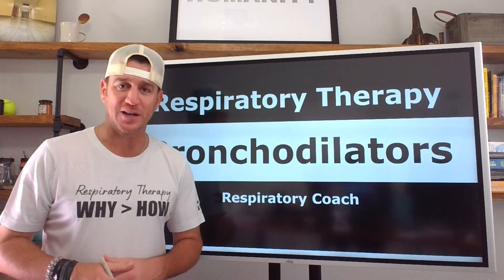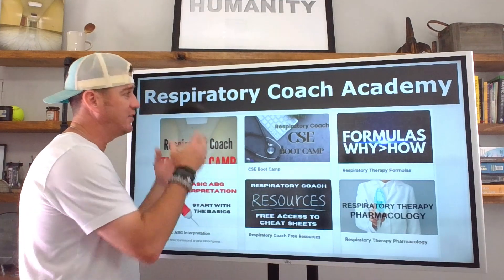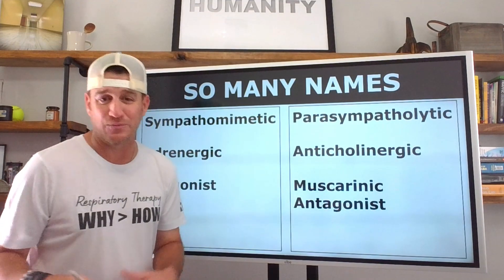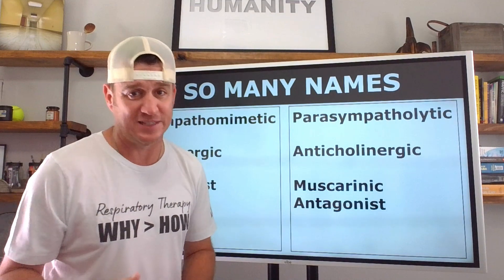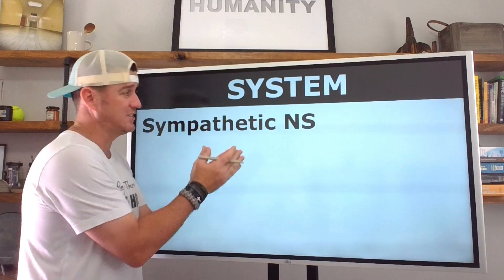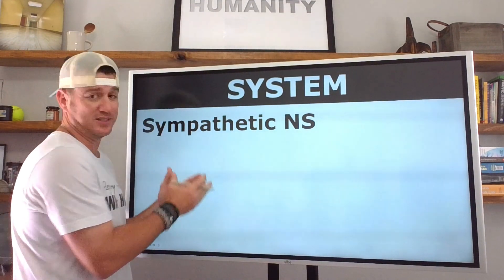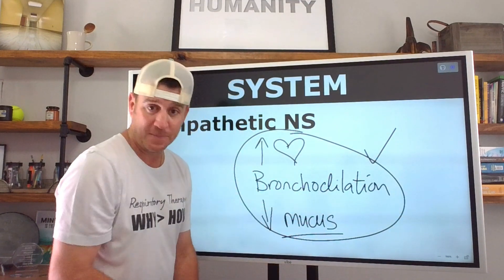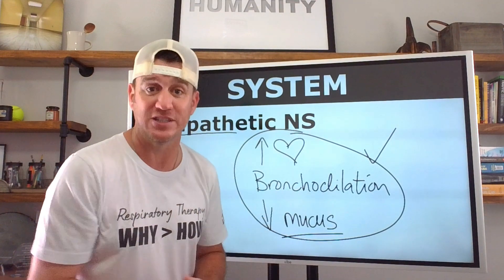Respiratory Therapy - Pharmacology Review - Bronchodilators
This video discusses the importance of recognizing bronchodilator categories such as sympathomimetics, adrenergics, and beta-2 agonists, and what these names refer to.